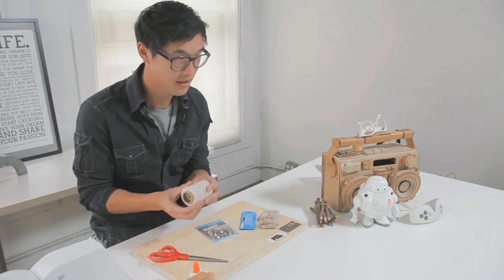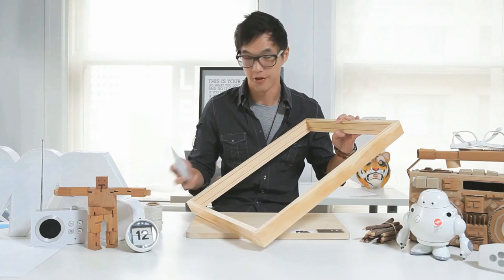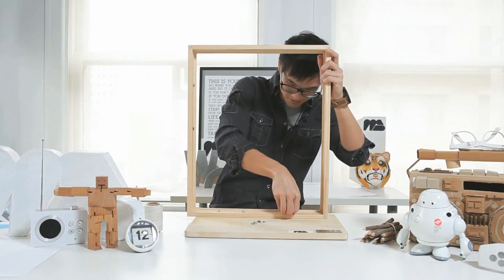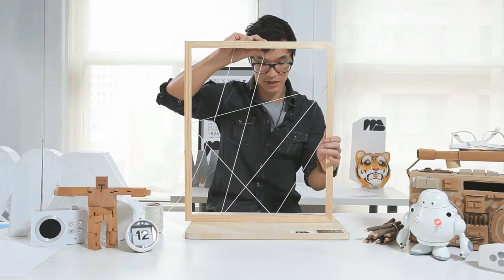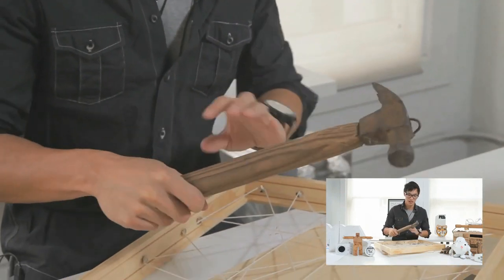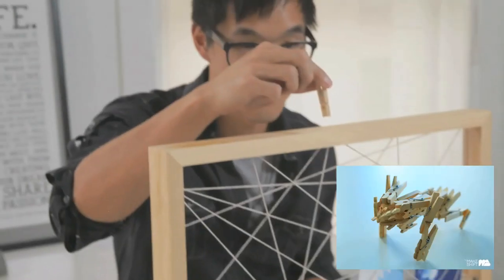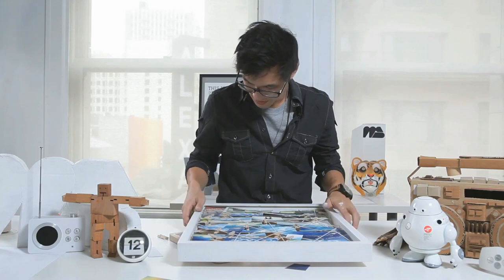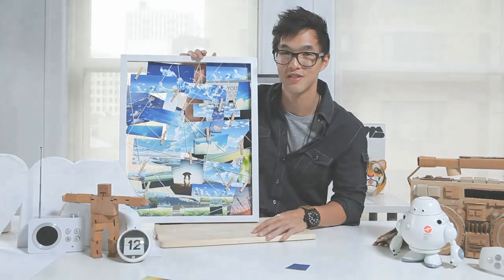A Valentine's Day Web-Site - THE MAKESHIFT Ep. 9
What's the most creative craft you've made for Valentine's Day?

Wes shows you how to make a Web-Site. Not with HTML. Not like a Spider. Make your own frame with special webbing that you can use to create photo collages! Perfect for Valentines Day! Send us your crafts @ISAtvOfficial

PRODUCED: Dan Matthews
EDITED: Jason Tenandar
CAMERA OPERATOR: Steven Kan
PRODUCTION ASSISTANTS: Reera Yoo, Christine Chen
SPECIAL THANKS: Daniel "DPD" Park,Transparent Agency, Wong Fu Productions, KevJumba, Far East Movement